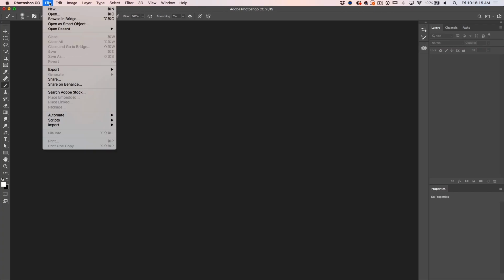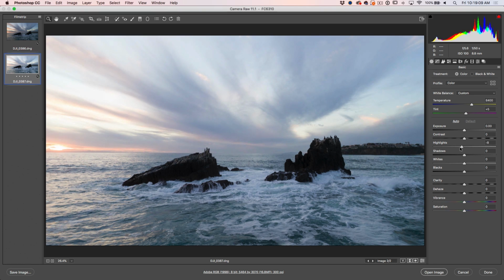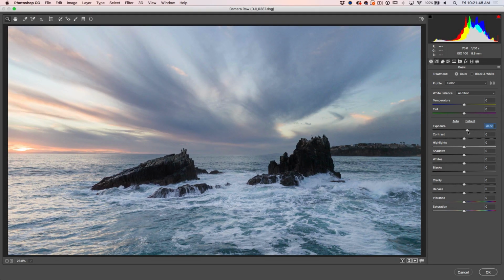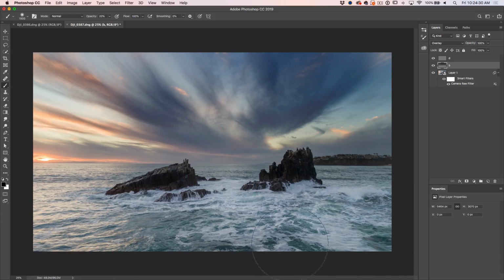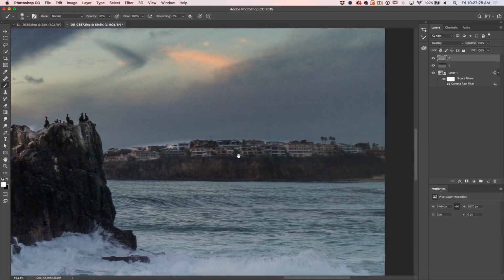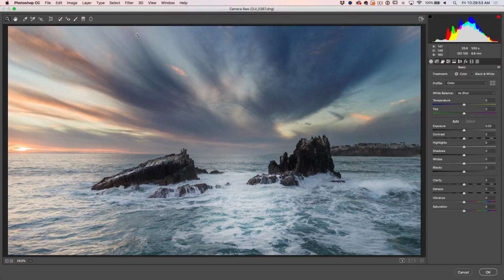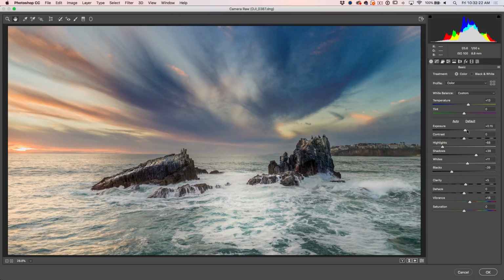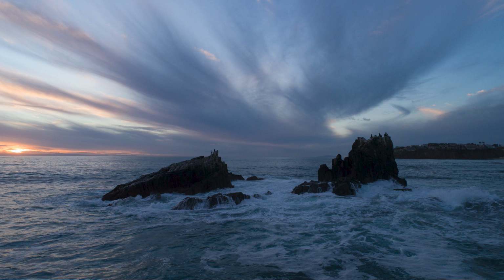How to make landscape photos look a lot better in PHOTOSHOP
My entire workflow for editing landscape photos in Photoshop, I take a DJI drone photo and show exposure blending, dodge and burn, multiple Camera Raw, non destructive sharpening and my entire advanced workflow, start to end. I'll also link individual techniques that are on my channel, so you can dig deeper.